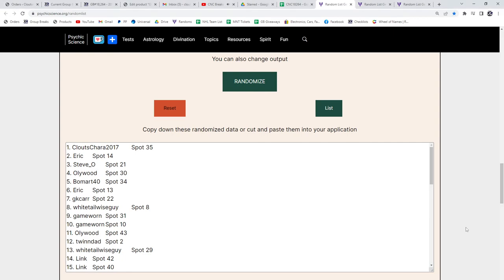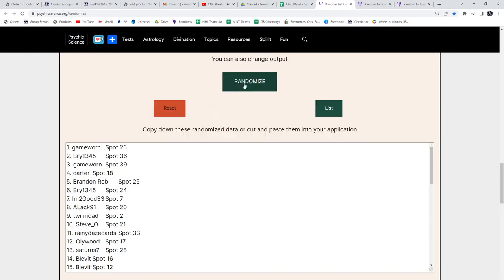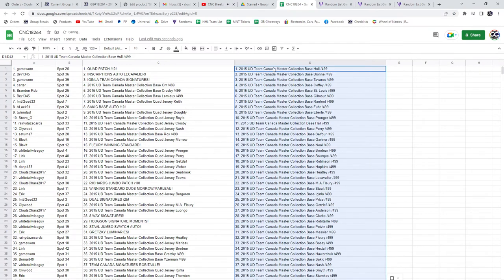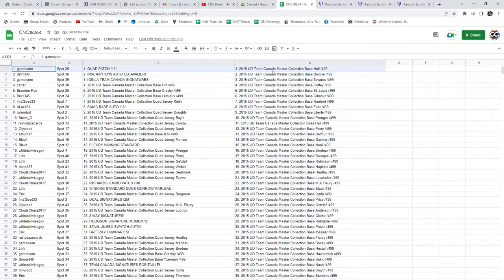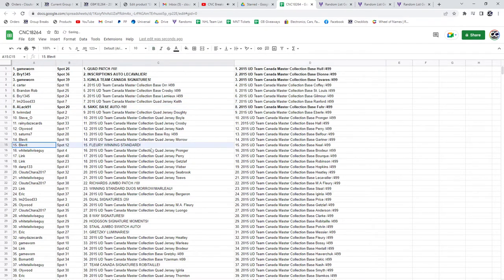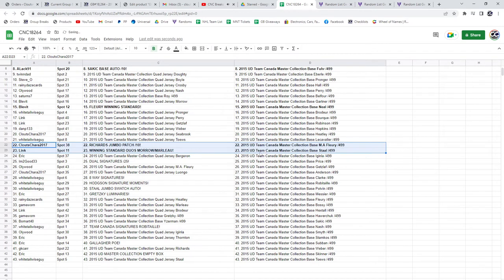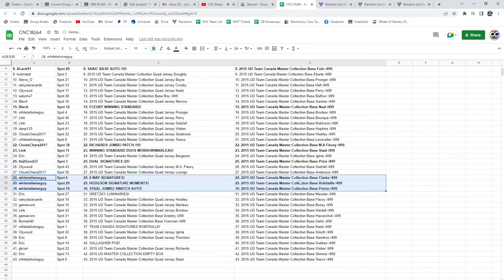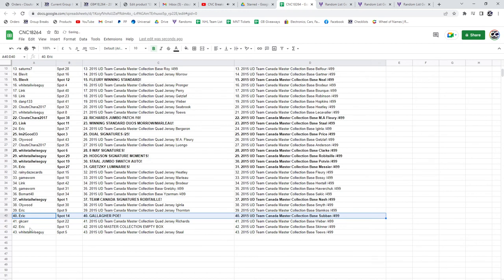Multi Randoms - C&C GB #18,264